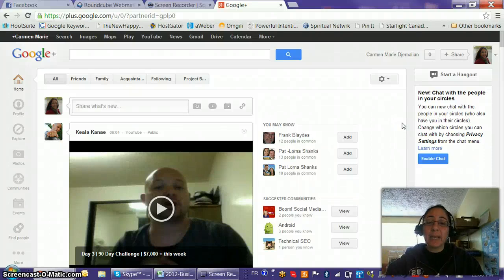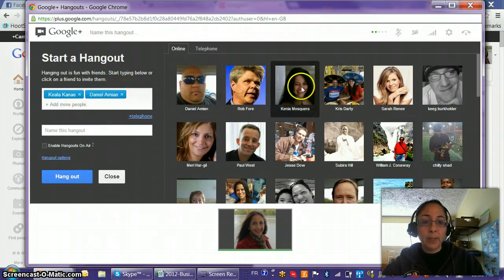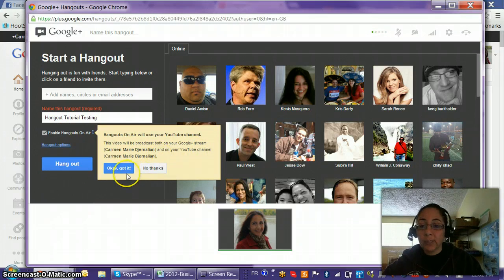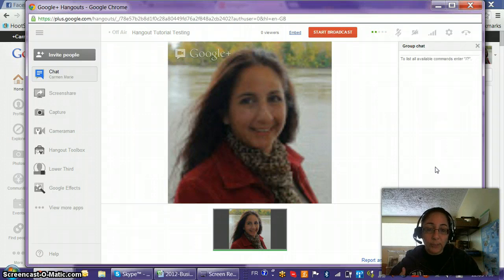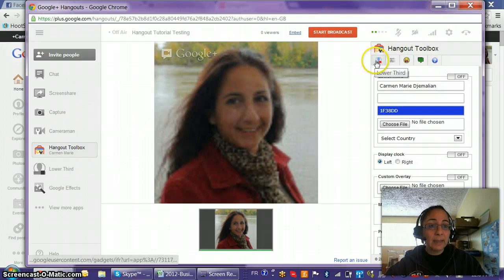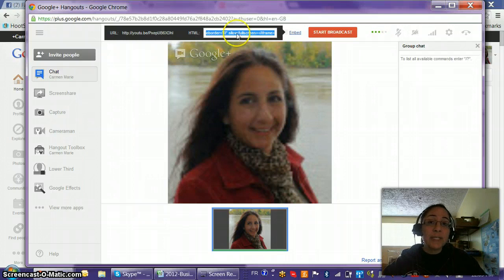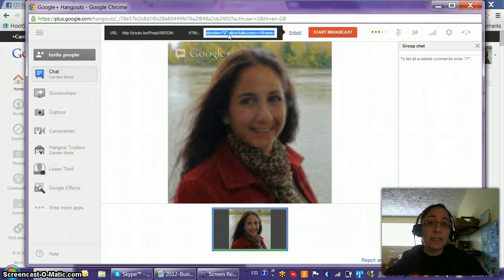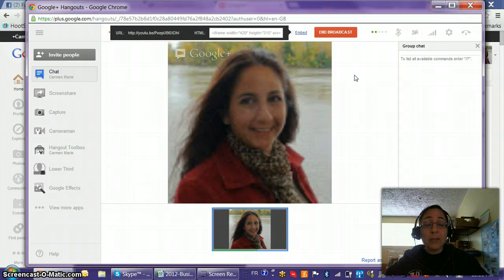How to host your own Google+ Hangout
Tutorial, how to host your very own Google+ Hangout and have fun stepping up your game for your audience!

To join the team that offers you all kinds of resources like this, go